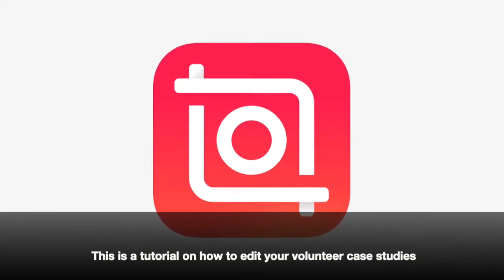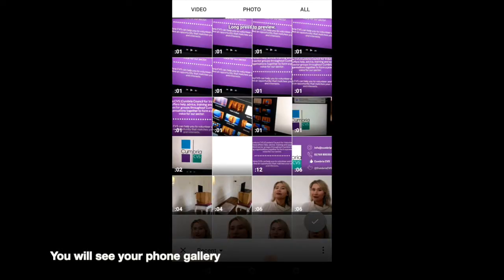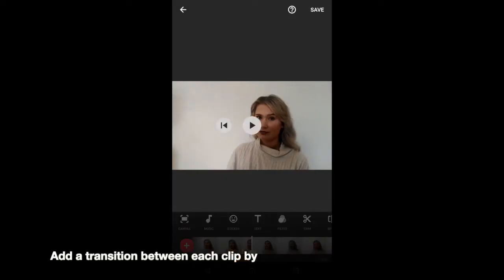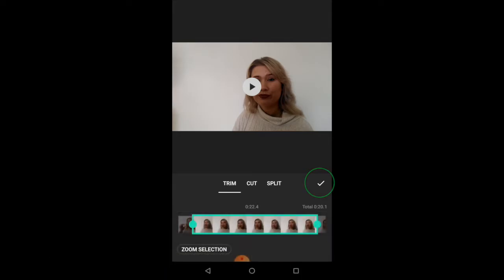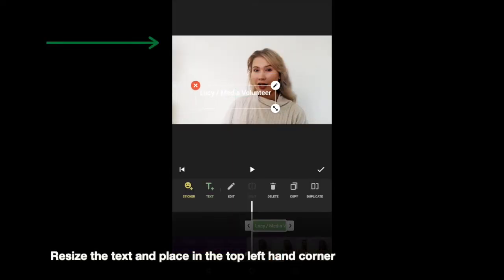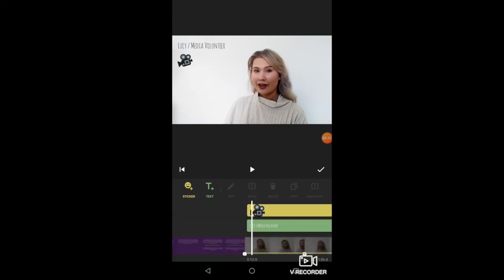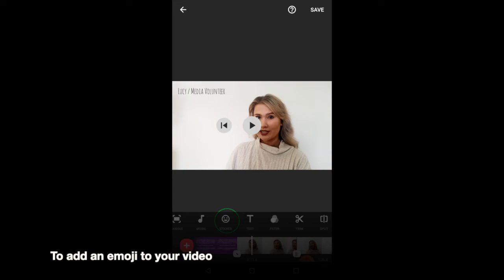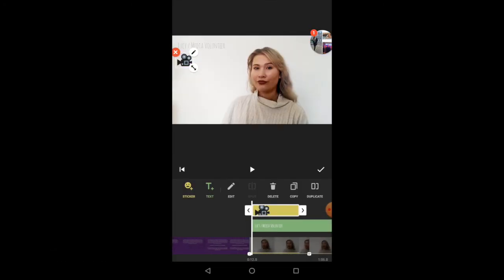Inshot Tutorial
Lucy Teasdale from Workington is a Cumbria CVS Digital Volunteer and explains how to create a digital Volunteer Case study using the In-shot app. Step by step instructions which organisations or volunteers can use to adapt for their own organisations and to promote their volunteers or the work of their organisation.